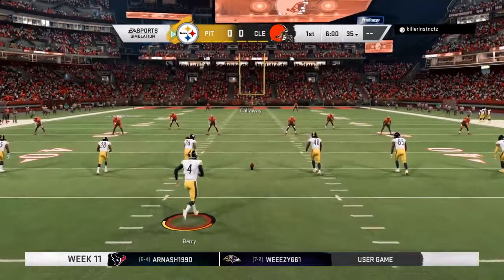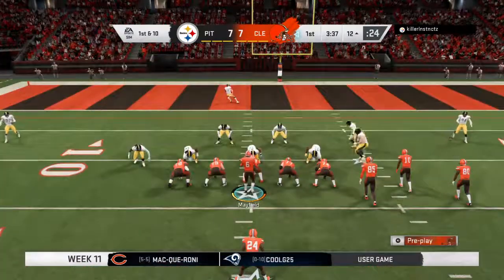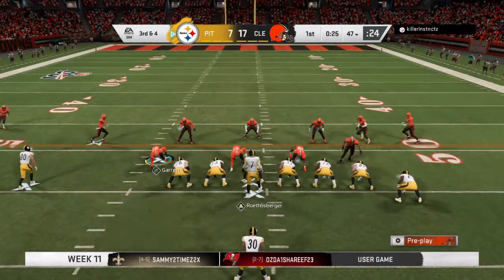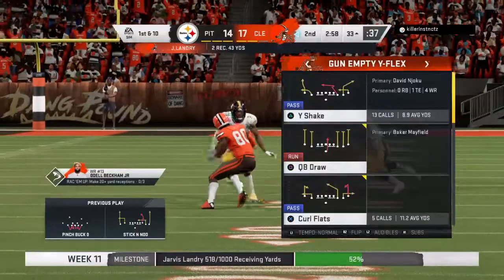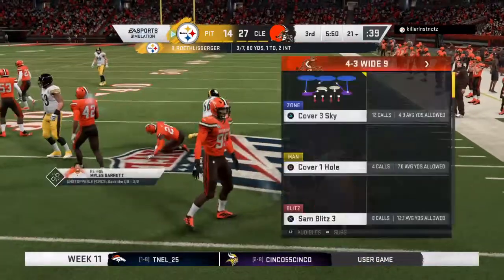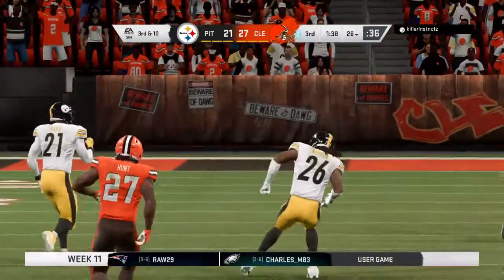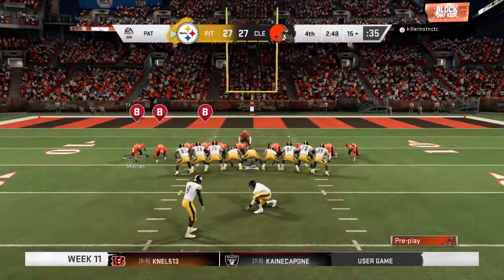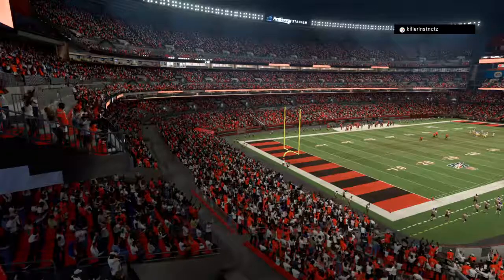Browns Week 11, 2019